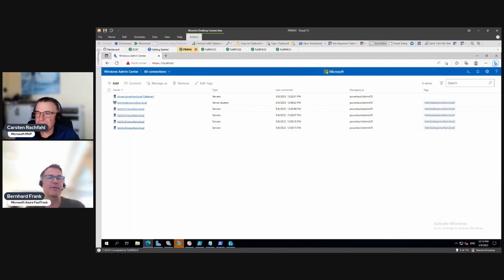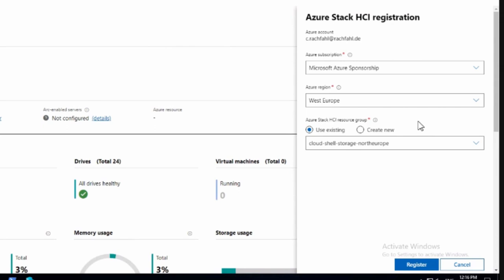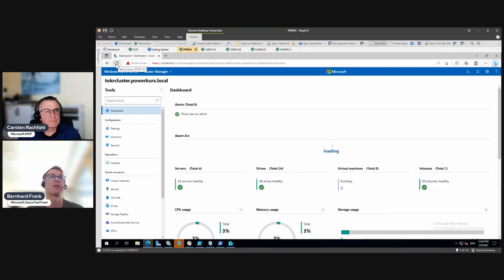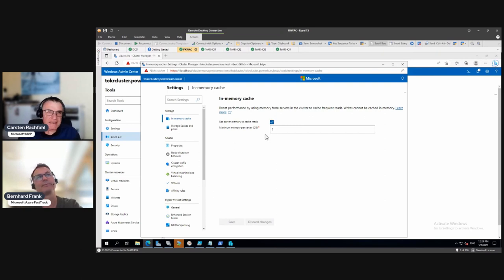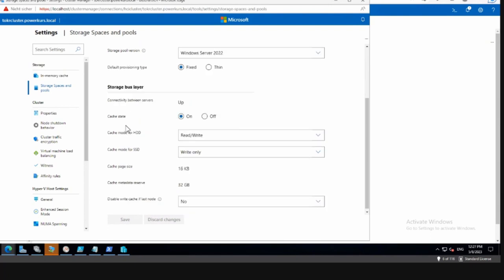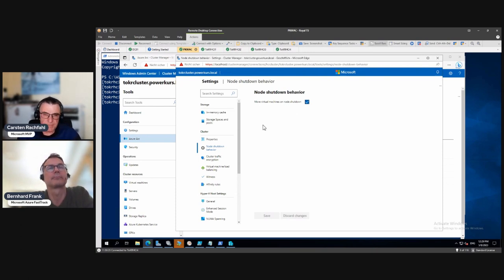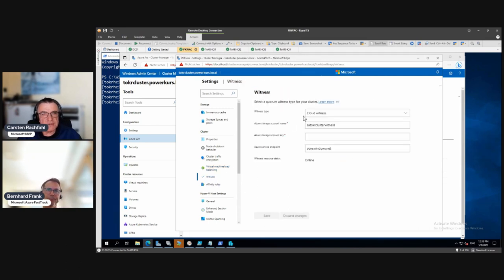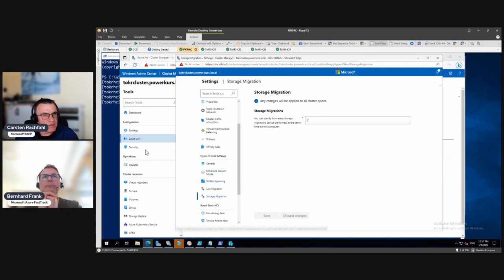17 Azure Stack HCI Installation Series - Cluster Housekeeping II Registration and Settings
In part 17 of the series, we register and ARC enable the Cluster in Azure and explain all the Cluster Settings.